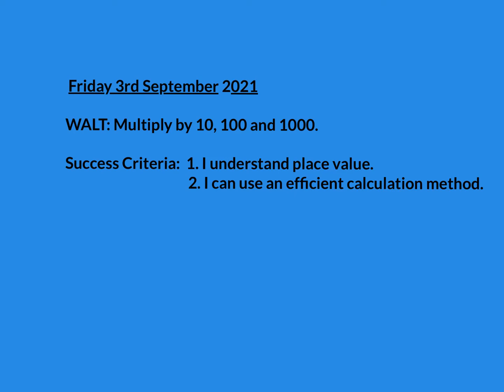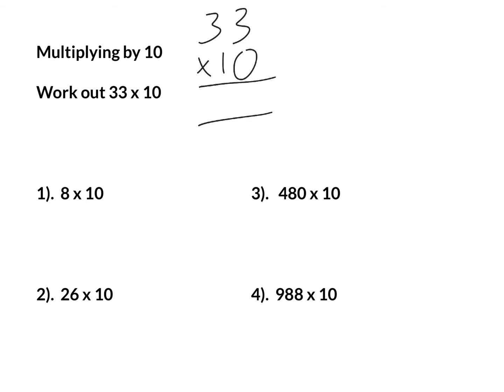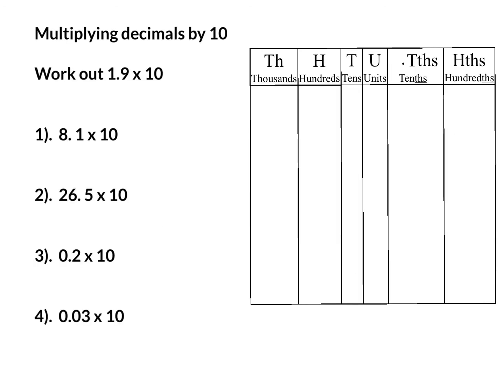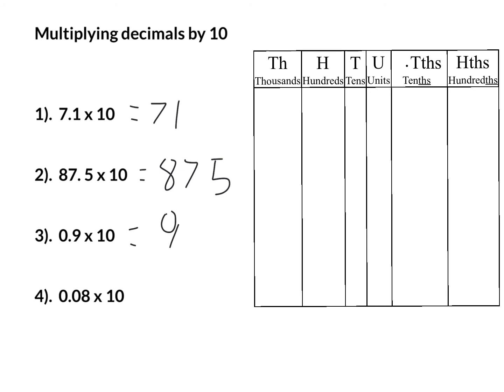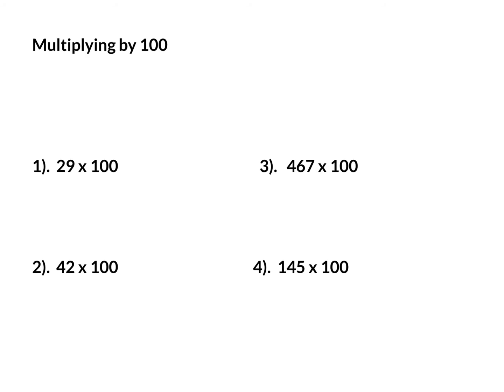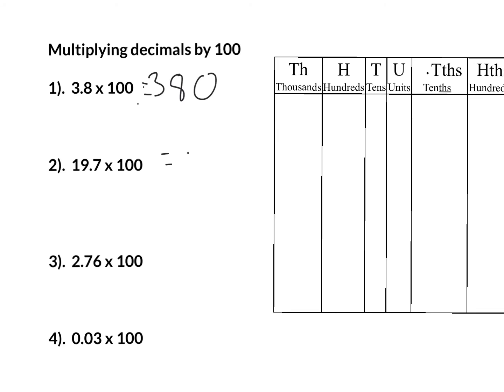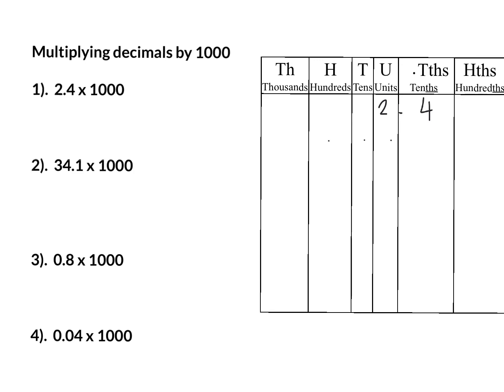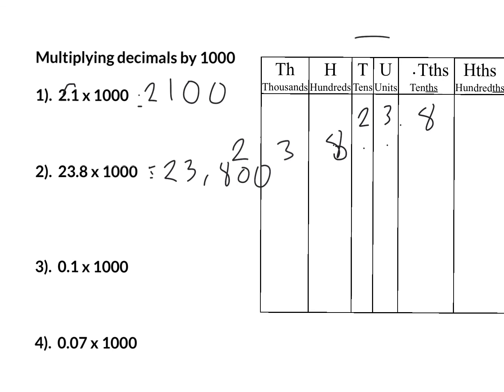3.9.21 numeracy lesson.mp4